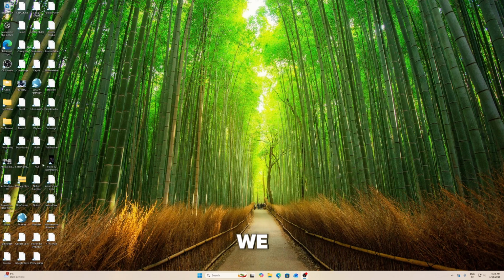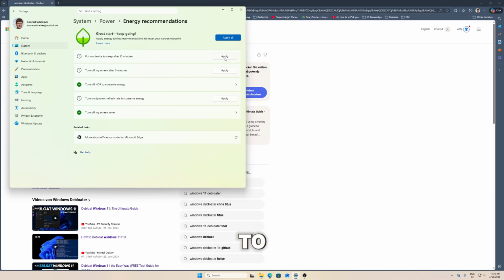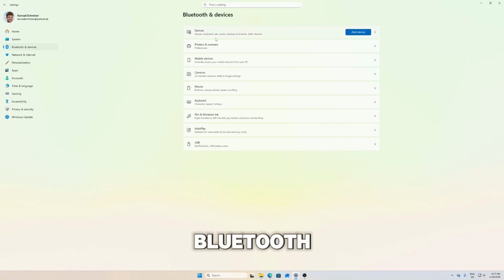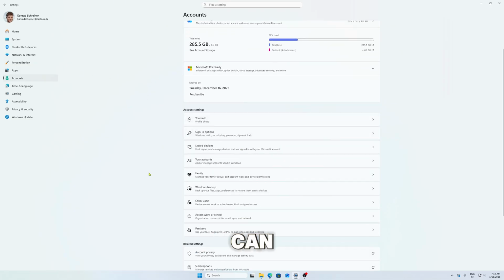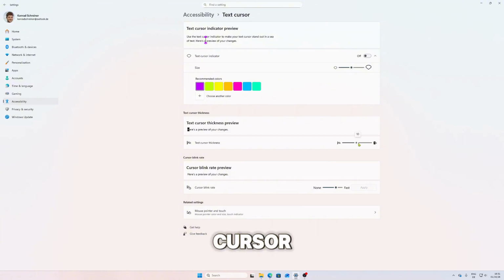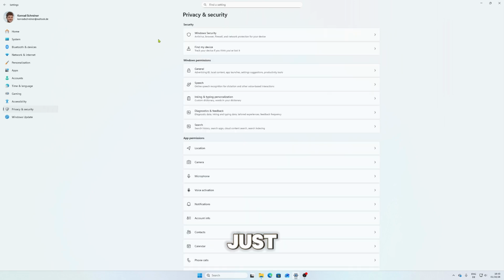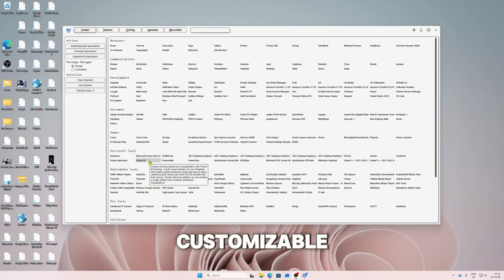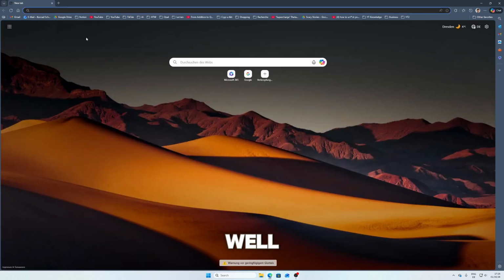How to Set Up Windows 11 PROPERLY (2026)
In this tutorial we explore all the setting of Windows 11 that influence the user experience. Literally every setting and how to get all the Softwares without having to click trough endless websites.
After watching this you know the settings of Windows 11 but also some useful tipps and tricks that I didn't even know before filming this video (expert).

This tutorial is useful once you have installed windows and want to turn a clean, new Windows 11 installation into something actually usable.